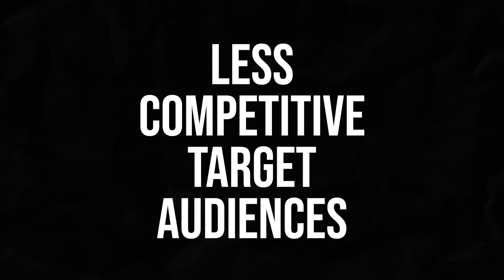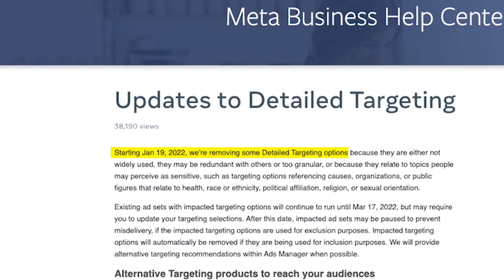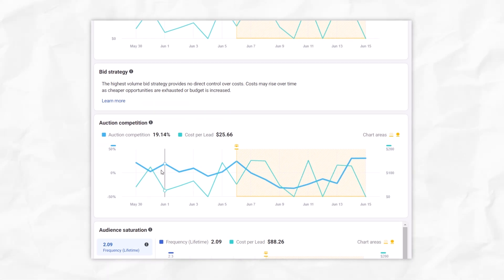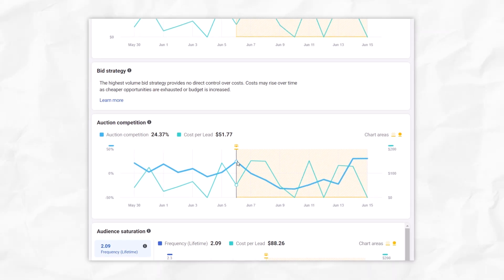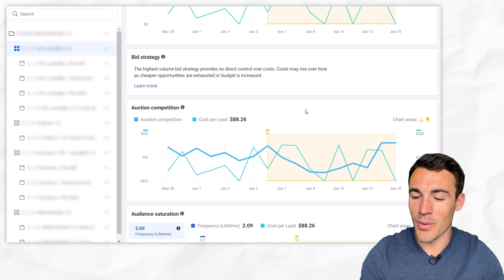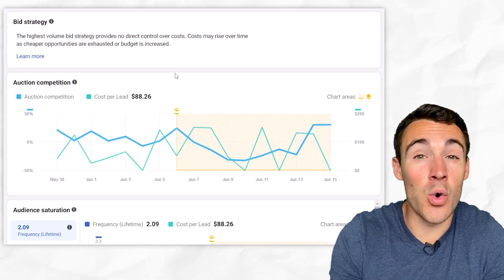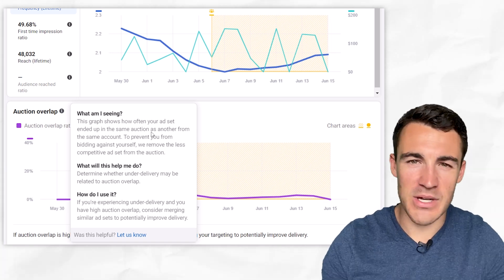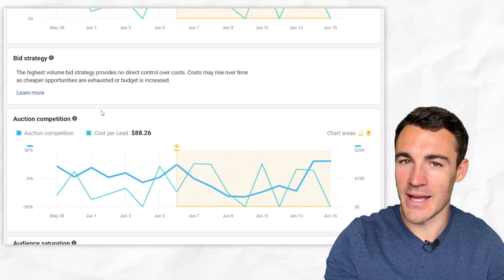How To Find CHEAPER Facebook Target Audiences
Some Facebook target audiences are now so competitive that they've become very expensive.

If you can find less competitive target audiences, it will cost you less to reach those people and you could see a significant improvement in results.

Fortunately, there is a Facebook ads tool you can use to work out exactly how competitive a Facebook target audience is and how that Facebook ads audience has changed over time.

In this video I show you how to use Facebook's inspect tool to see Auction Competition levels and assess Facebook ads competition.

You can find out more about our services and book a free 30-minute strategy session with us

CHAPTERS:
0:00 Why some Facebook target audiences are so expensive
1:50 The Inspect tool
2:22 How to assess Auction Competition
4:08 How to change to cheaper Facebook target audiences
6:55 Audience Saturation
7:18 Auction Overlap
8:22 Watch out for this
9:03 Don't miss this